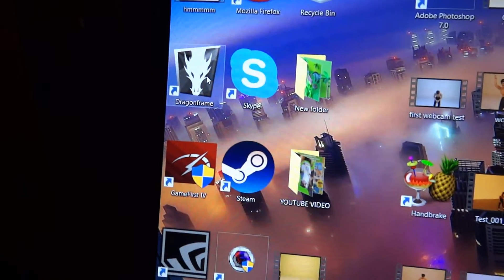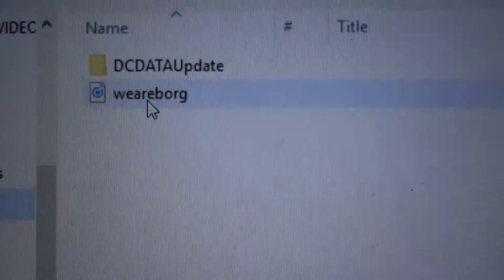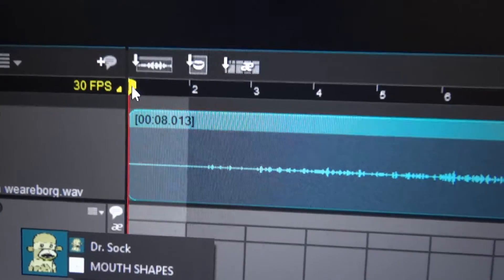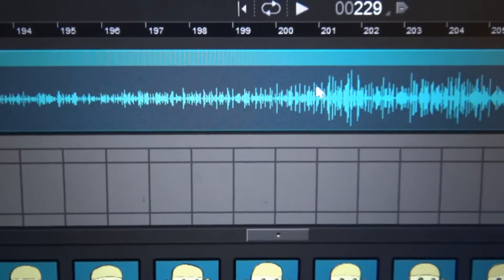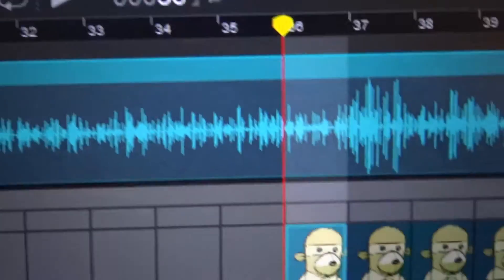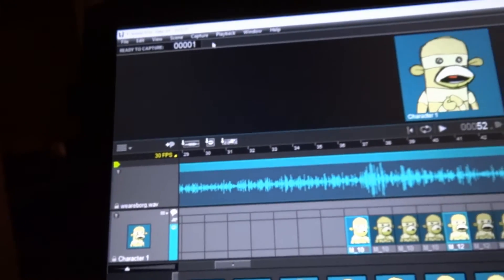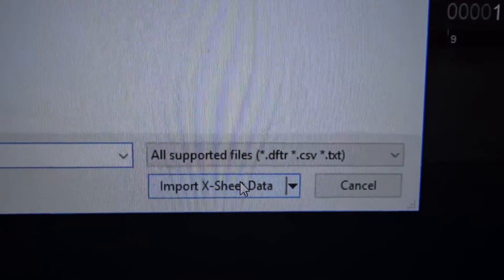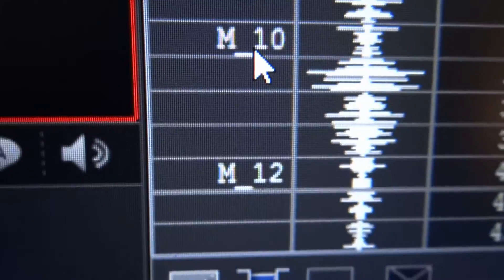Tutorial: Track Reading using Dragonframe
This is a quick Dragonframe tutorial on importing audio files, track reading with mouth pieces, exporting saved track reading, importing back into Dragonframe and adding to x sheet.